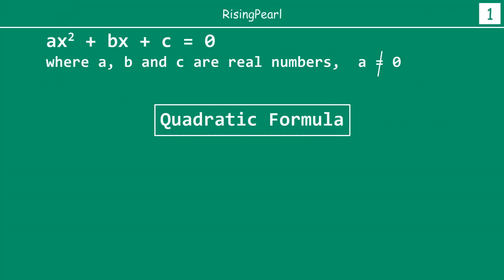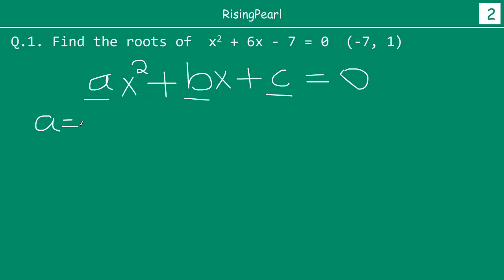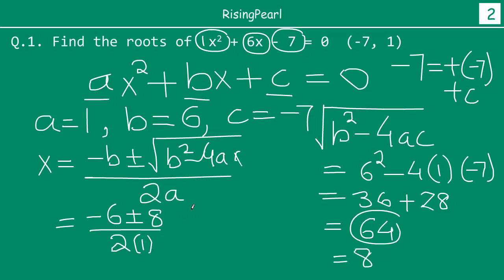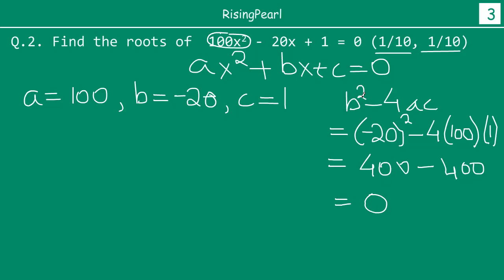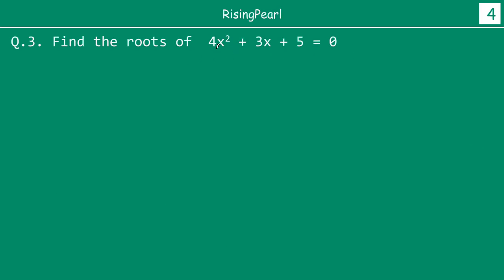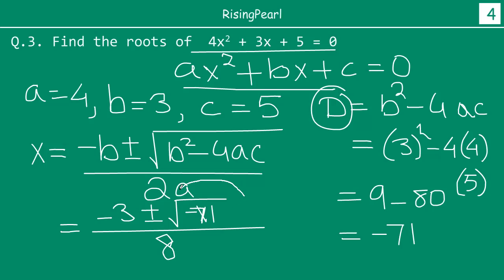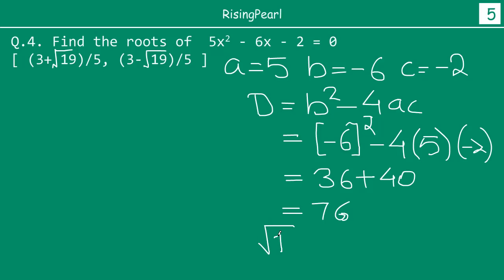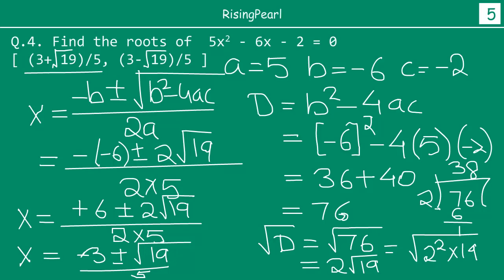Quadratic Equations - 12. Solving quadratic equations using Quadratic formula (part-4)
Hi Friends,

This is the twelveth webisode of this series where we are learning about "Quadratic equations". In this video, we learn how to find the roots of a quadratic equation using Quadratic formula. We also learn that simply by calculating the value of the "discriminant", we can find out whether the quadratic equation will have real roots or not and if yes, how many roots.
This video is for class-10 (class-X) students.